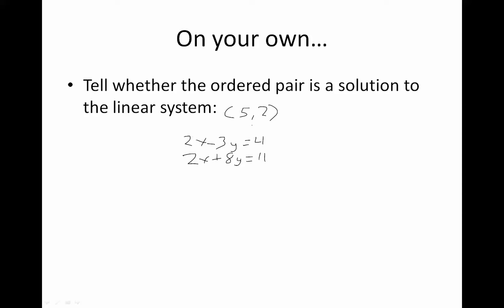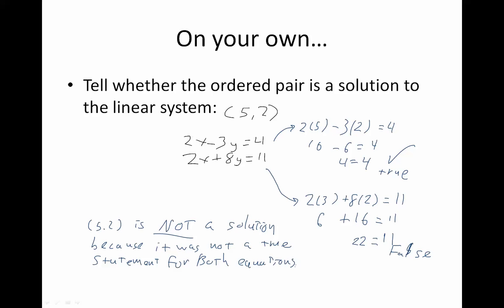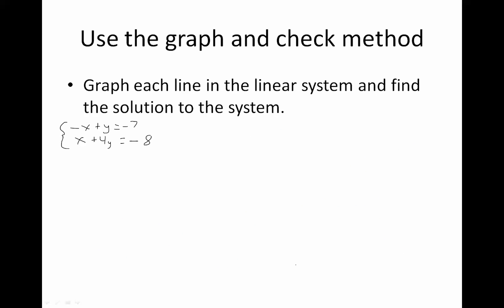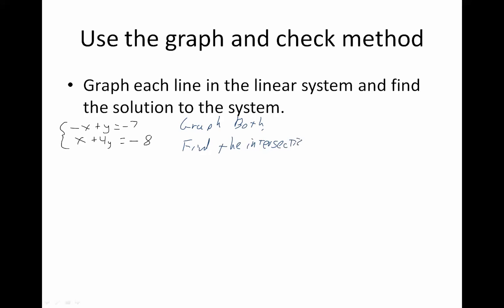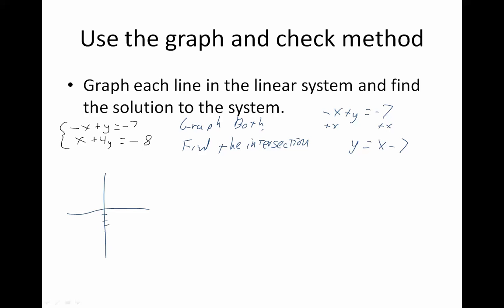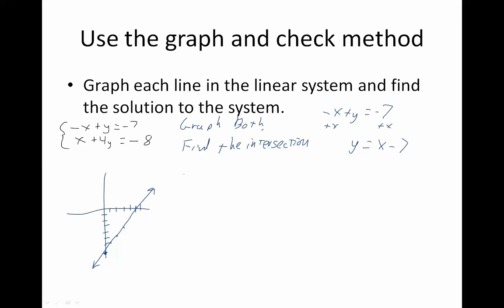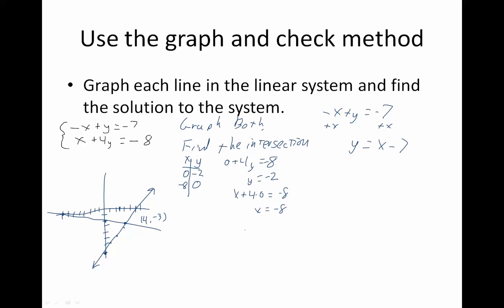6.1.2: Solving a System of Equations (solving by graphing)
In this video, we check the solution from the 6.1.1 video, then we solve a system of equations by graphing.